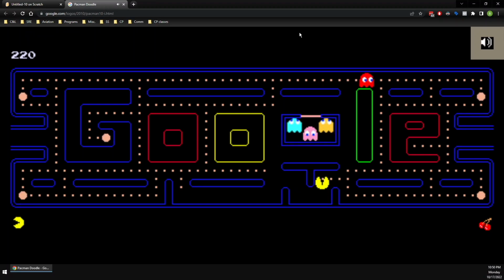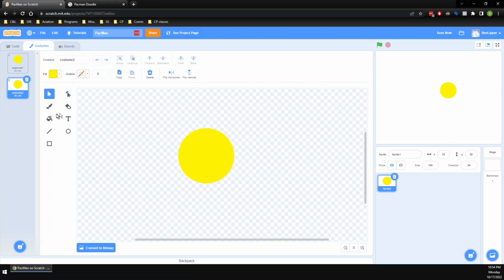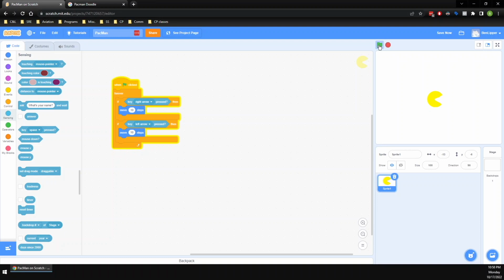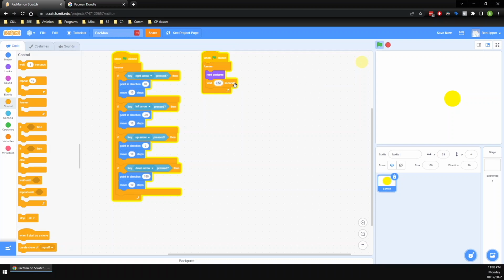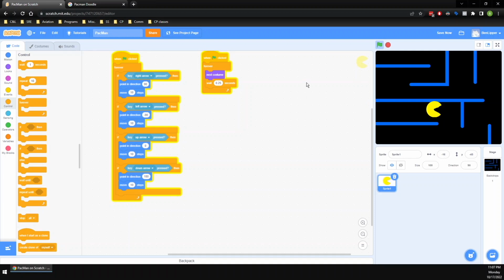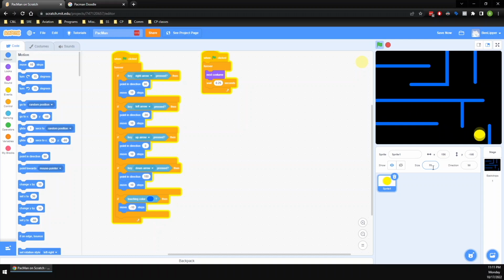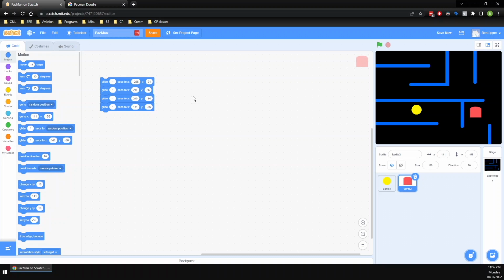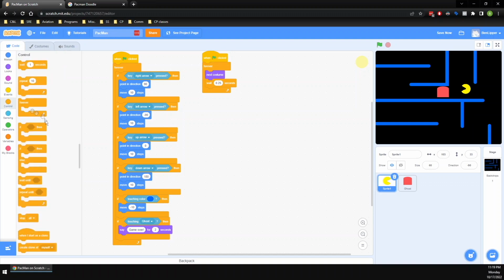Can You Make a PacMan Game in Scratch Coding?! Fun Tutorial Part 1 🕹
Enroll your child in a free live online award-winning Scratch class
Today, we'll guide you step-by-step through how to make a cool Pacman on Scratch and customize it. As you create this game, you'll design both the sprites and the maze. It can be quite complex to program, but the satisfaction of designing your very own Pacman game is worth it!

Create & Learn is an award-winning STEM program with the mission of providing top-quality Computer Science education to students in grades K-12. All of our classes are held live online and are taught by experienced teachers. We have served 60,000+ students in 50+ countries. All our curricula were developed jointly by tech experts and experienced educators, with a strong focus on developing students’ creativity and critical thinking skills using project and inquiry based learning.

Our classes have been recognized by Minecraft Education, Facebook, HulaFrog, ActivityHero, and more. We run regular free classes and events with speakers from NASA, Google, and other top companies. Join us to find the magic in technology and have fun